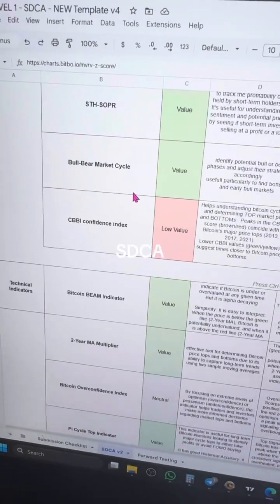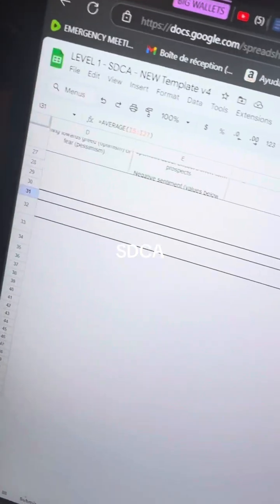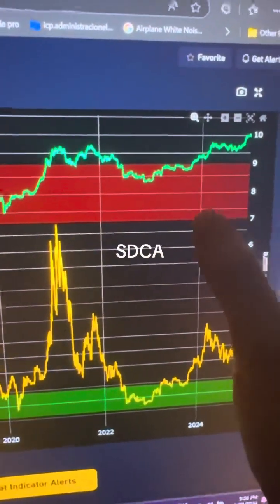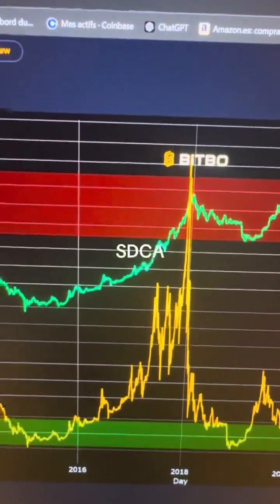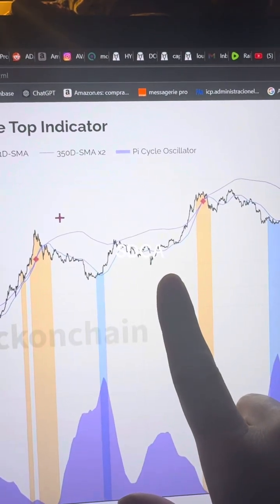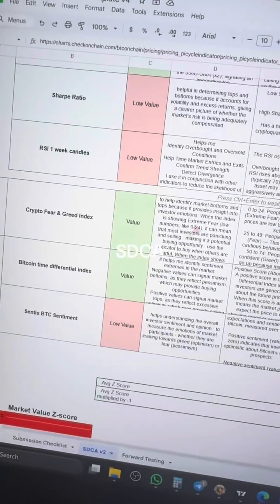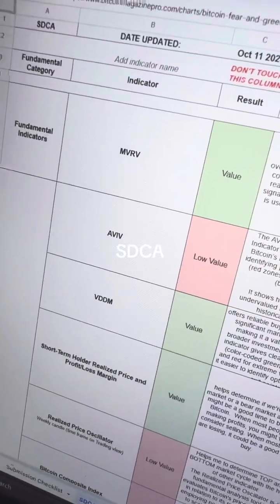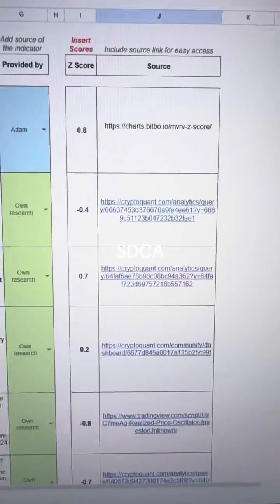13 February 2025